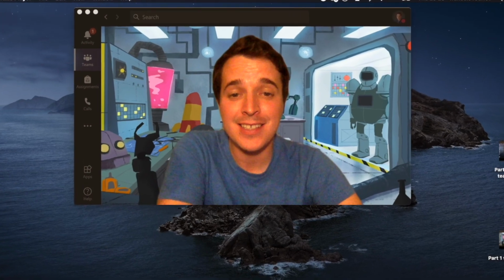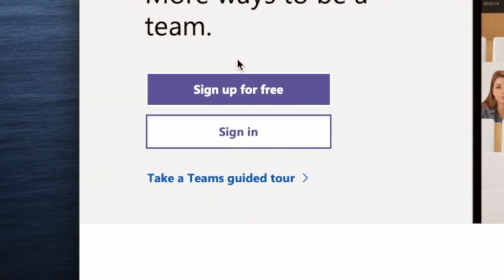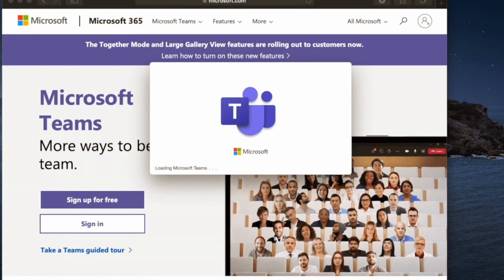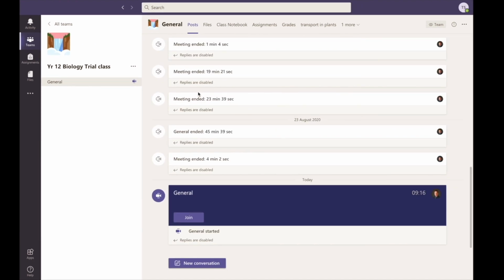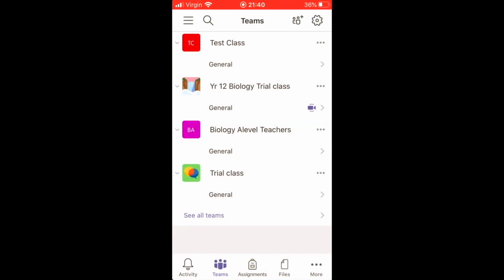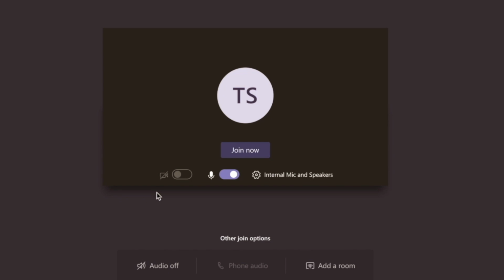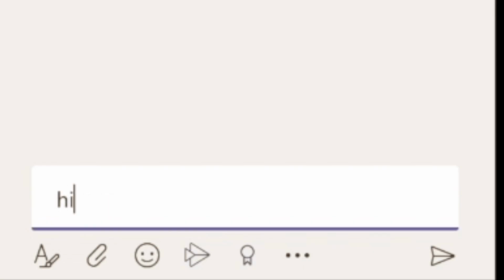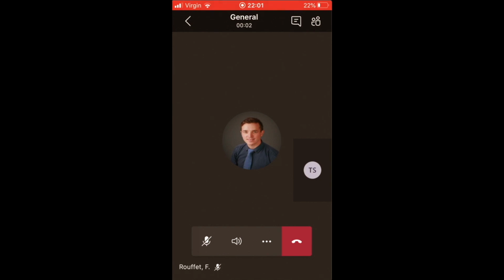A Student Guide to using Microsoft TEAMS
Mr Roufett gives a comprehensive guide to getting set up with Microsoft TEAMS at home or on your mobile device.  He also explains the protocol for remote lessons.